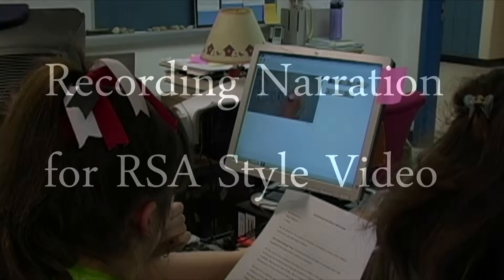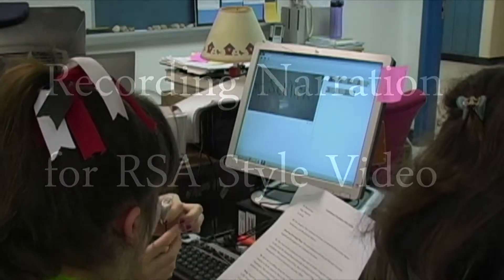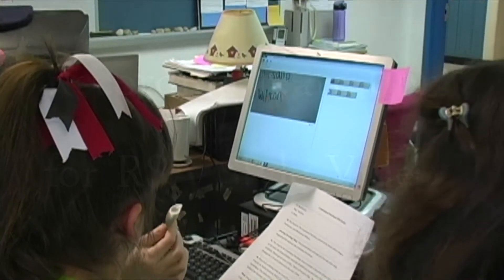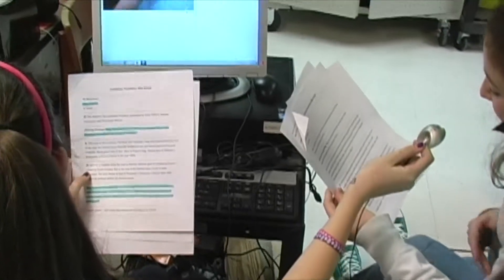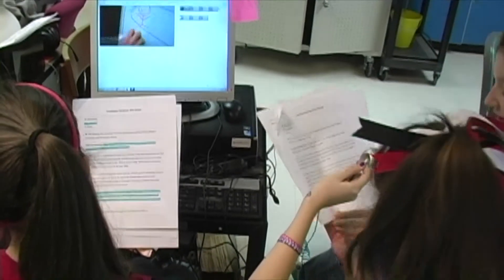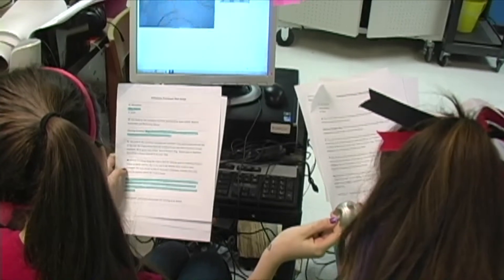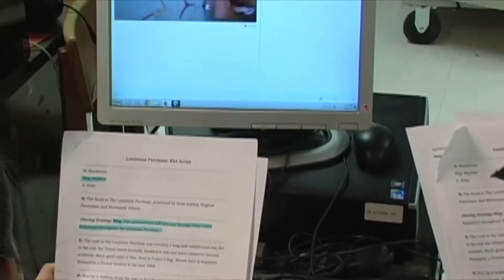Adding narration to RSA style video